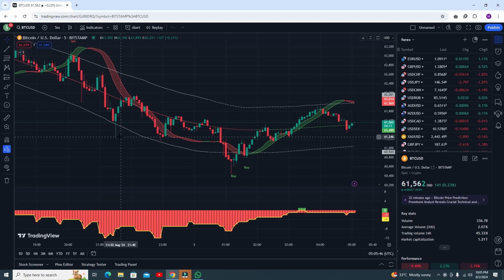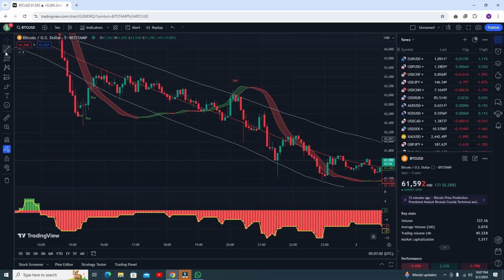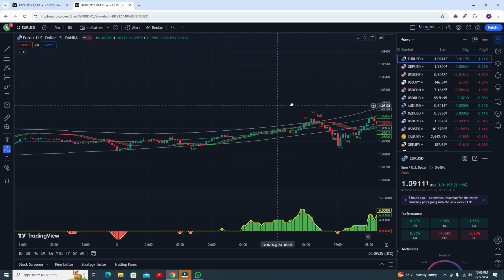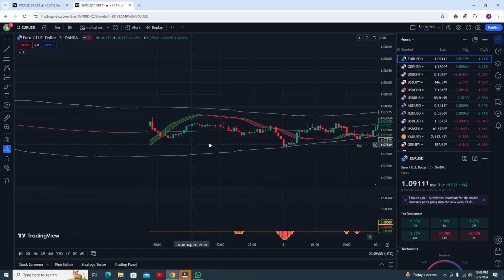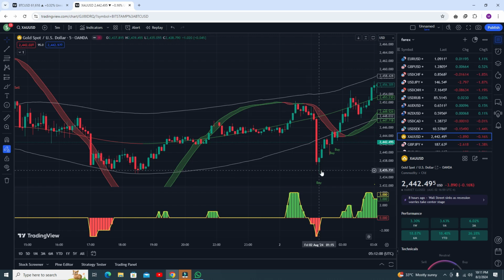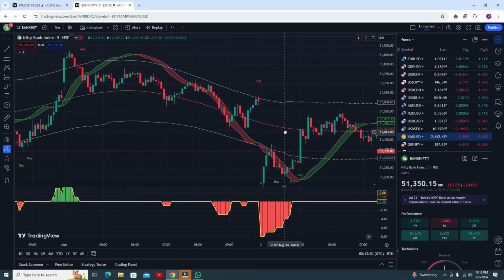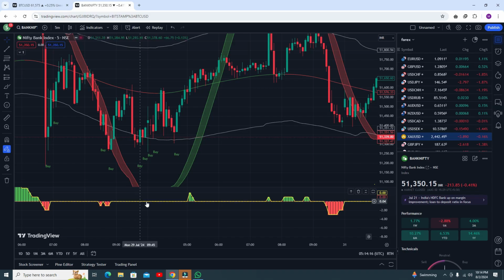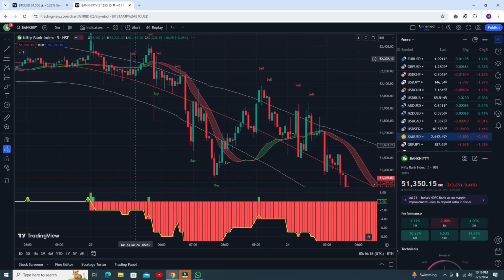I Was Losing Trades Until I Created THIS Indicator! Try It NOW! | Best Tradingview Indicator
I was consistently losing trades until I discovered this simple but powerful TradingView indicator combination. In this video, I share how using RSI Band together with Volume completely improved my trade timing and confidence.

Both indicators used in this strategy are non-repaint, meaning the signals do not change after the candle closes. This makes them extremely useful for traders who want reliable confirmations instead of misleading signals.

This setup focuses on:

Market momentum

Overbought & oversold zones

Volume confirmation for strong entries

Many TradingView traders who follow clean and confirmation-based strategies—similar to those shared by creators like Soheil PKO & POWER OF TRADING prefer combining momentum and volume for higher-quality setups. This video demonstrates a clear, practical approach inspired by that trading style, while keeping the chart simple and readable.

🔹 Indicators Used:

RSI Band – to identify momentum shifts and extreme price zones

Volume – to confirm real market participation and strength

🔹 Why this strategy works:

Non-repaint indicators

Clear entry & exit logic

Works across different markets

Suitable for intraday and scalping traders

Best for TradingView users

⚠️ Trading involves risk. No indicator guarantees profits. Always use proper risk management.

Your Searches For:

king of volume indicator,
best volume indicator tradingview,
most accurate volume indicator tradingview,
volume indicator trading strategy,
obv on balance volume indicator,
new volume indicator tradingview,
volume,
rsi indicator,
new rsi indicator,
the rsi indicator,
best rsi indicator,
rsi indicator guide,
rsi indicator forex,
rsi indicator course,
what is rsi indicator,
double rsi indicator,
rsi indicator trading,